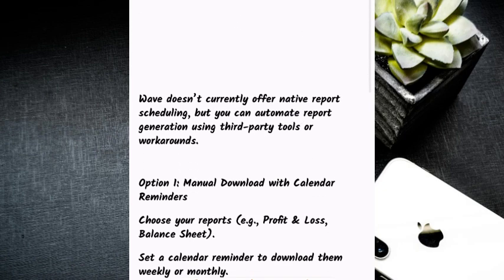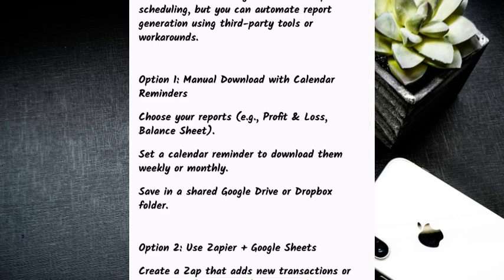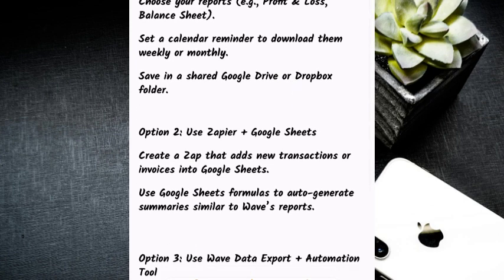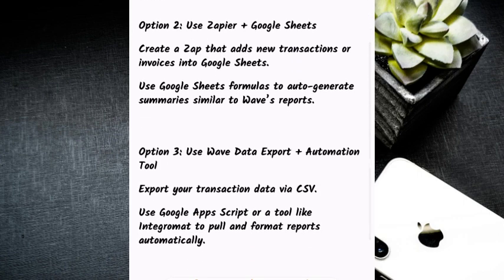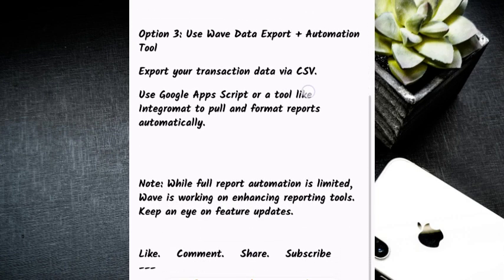HOW TO AUTOMATE REPORTS IN WAVE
In This Video, you will learn about HOW TO AUTOMATE REPORTS IN WAVE